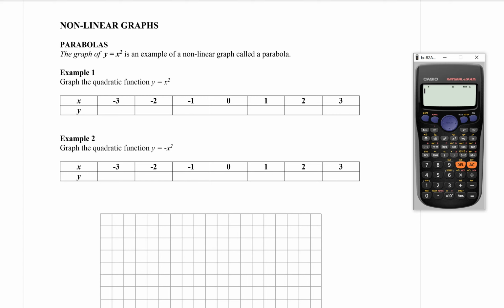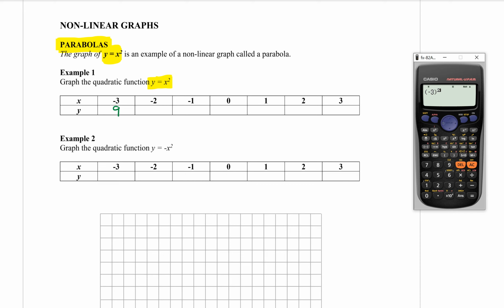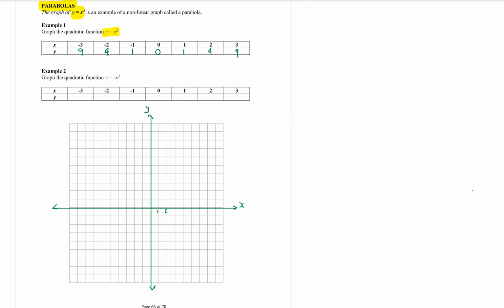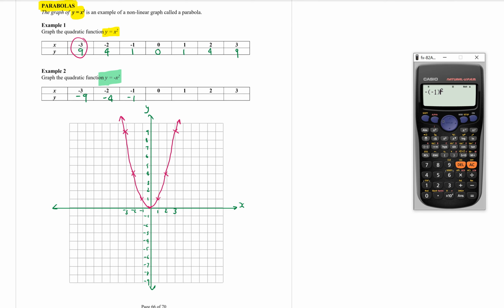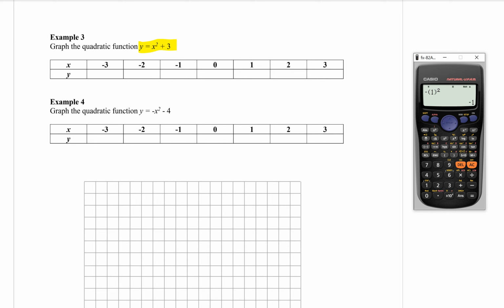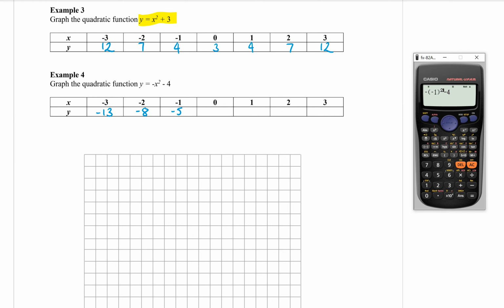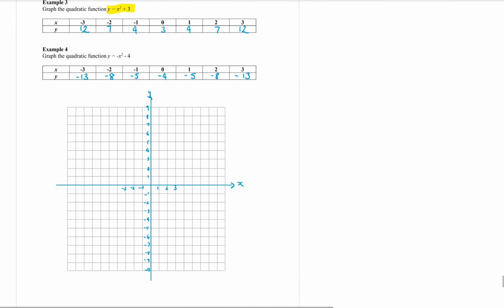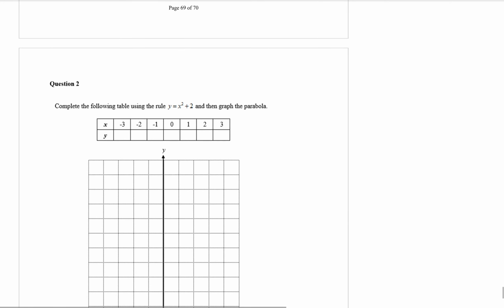Yr 8 Linear Relationships 13 - Non linear relationships